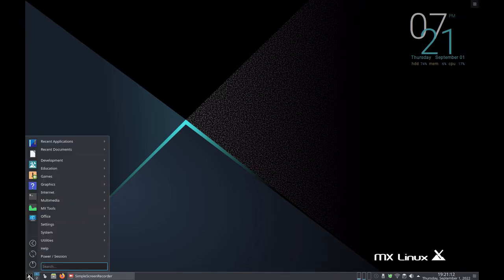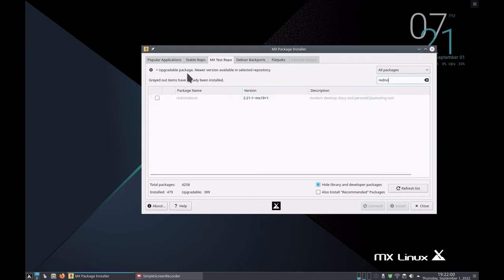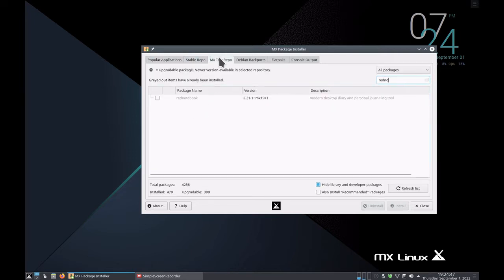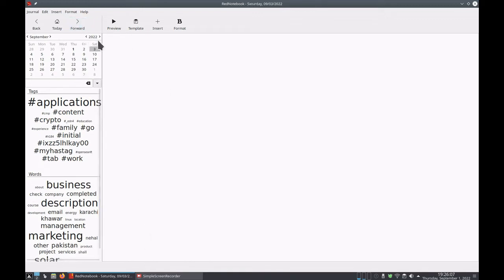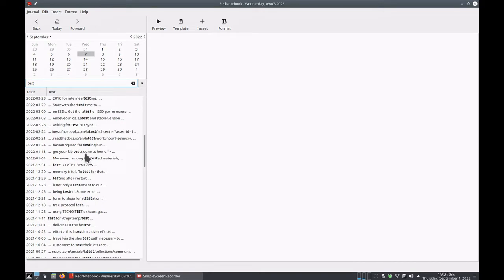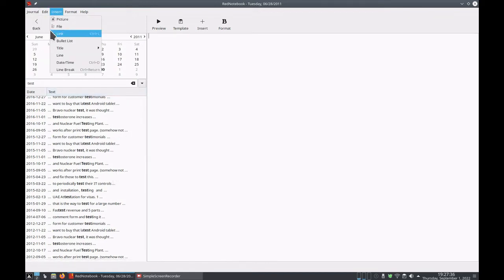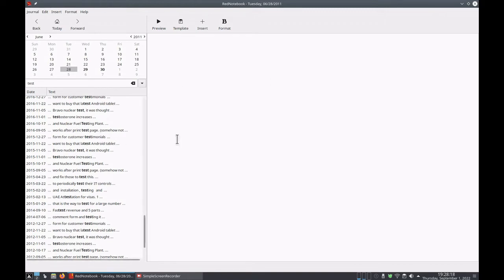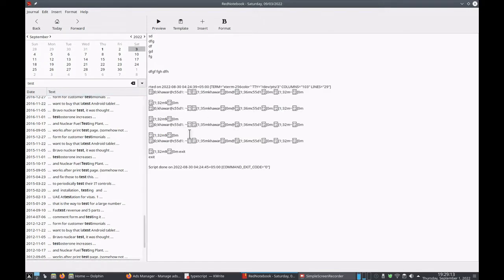How to use rednotebook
It lets you format, tag and search your entries. You can also add pictures, links and customizable templates, spell check your notes, and export to plain text, HTML or LaTeX.

Applied Technology Research Center is my own company.

It is not a paid sponsor or a third party sponsor.